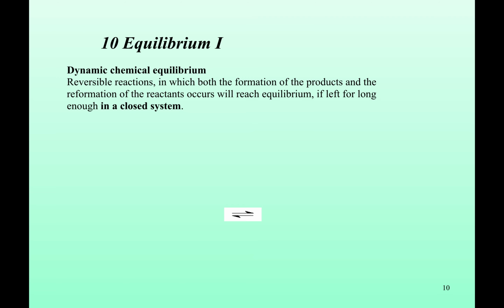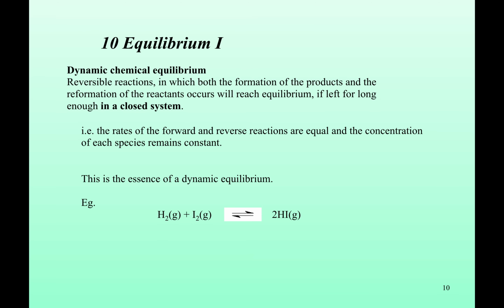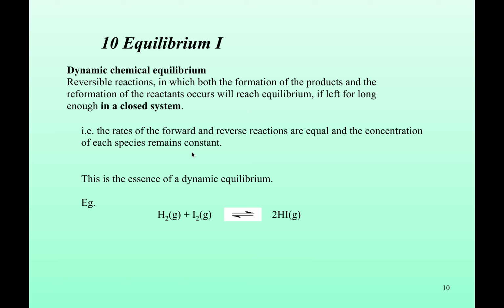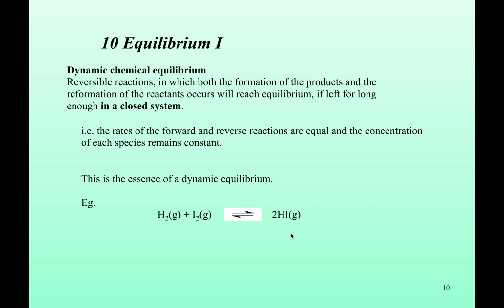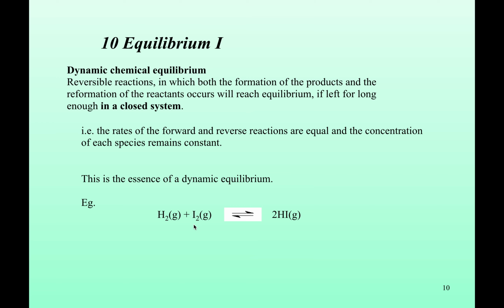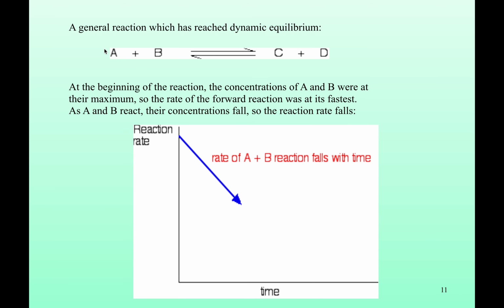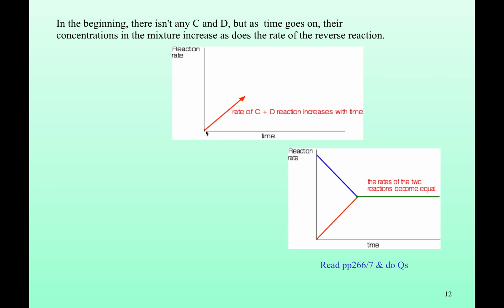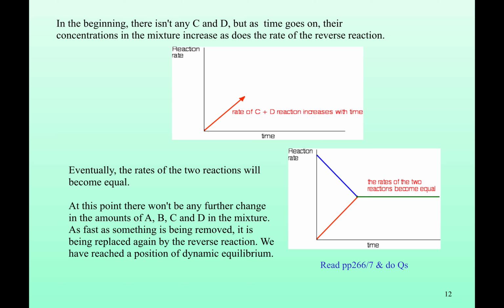12.10 Equilibrium 1